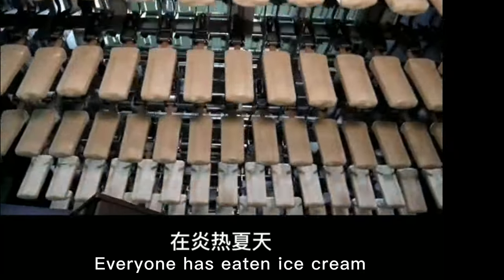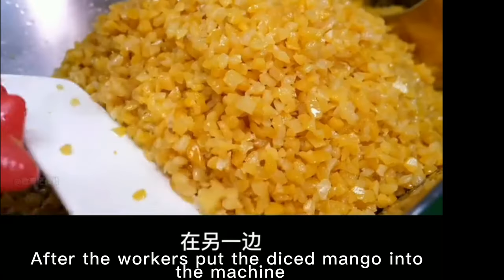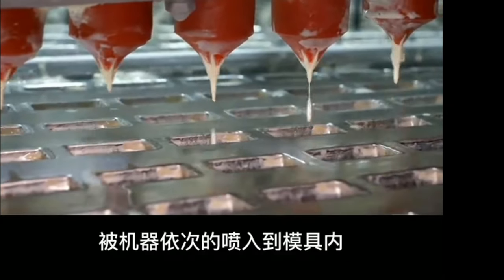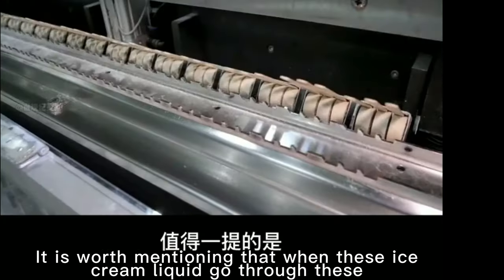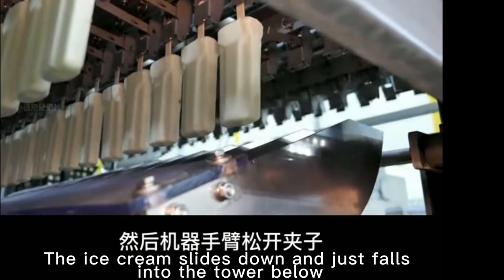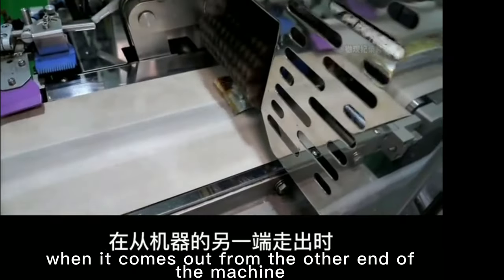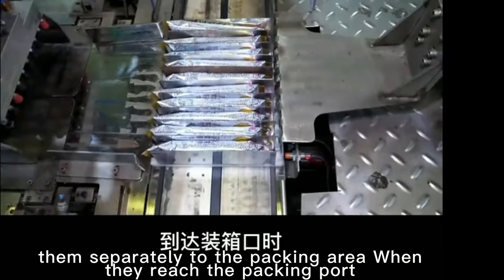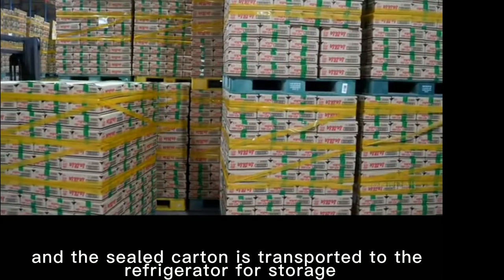How is your ice cream made?🍨